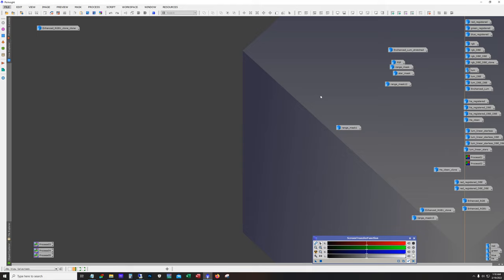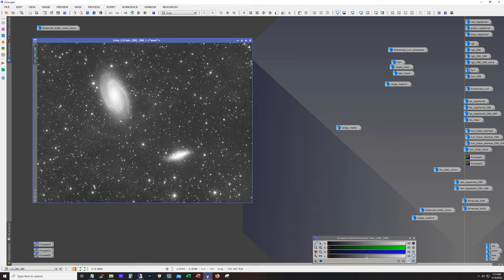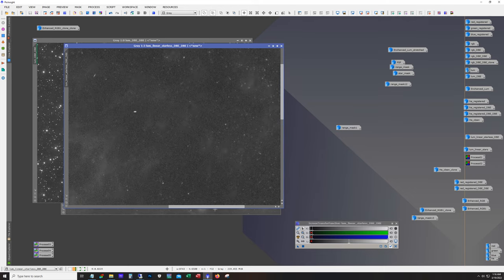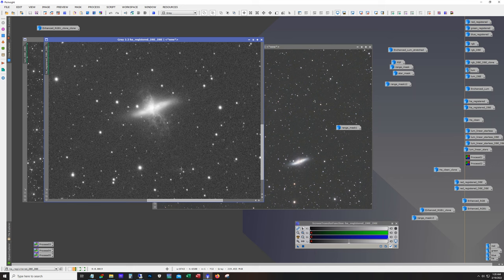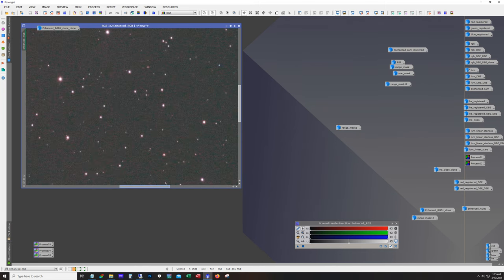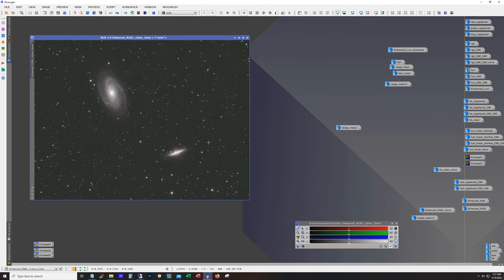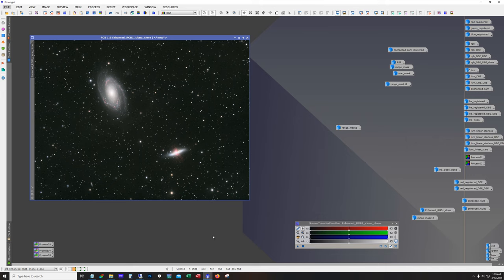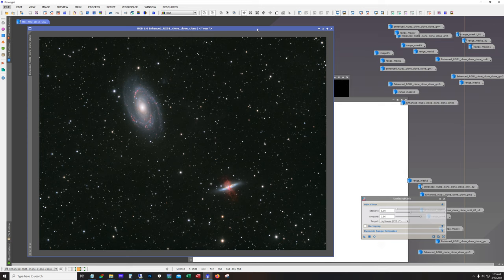Backyard Astrophotography: Processing Bodes and the Cigar Galaxies (M81 & M82)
I took this picture from my backyard.

Telescope:  AT115EDT
Camera:  ZWO ASI1600MM
Mount:  EQ6R Pro